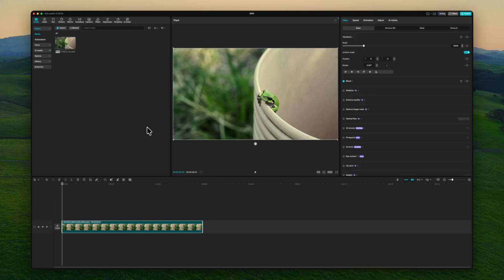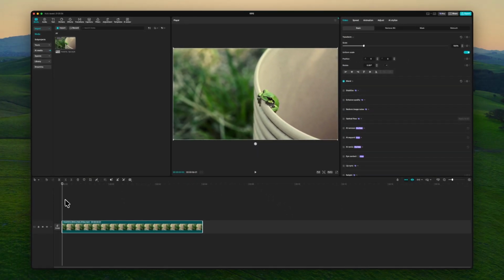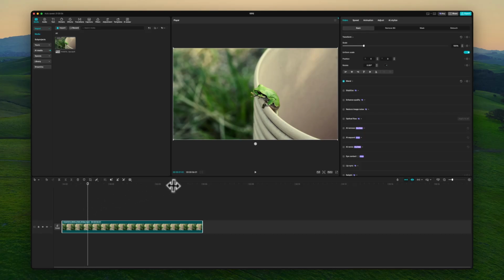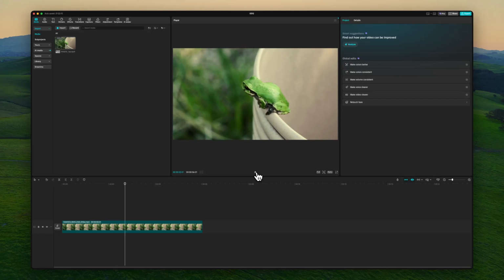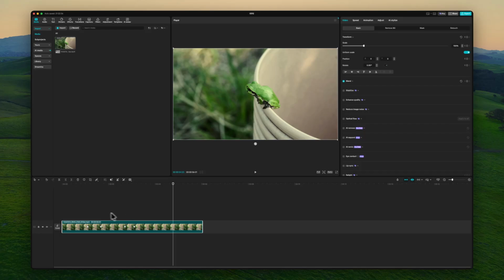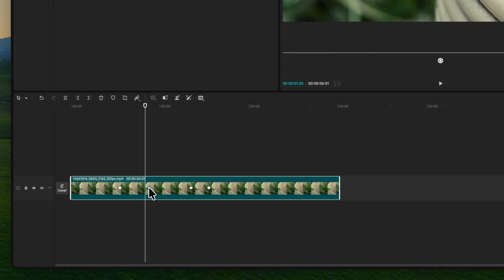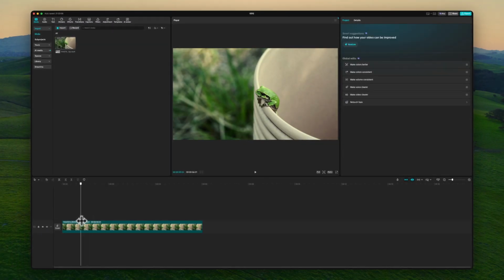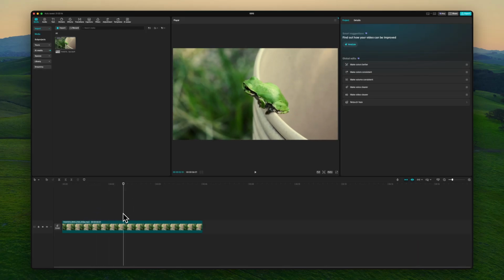How to Zoom In and Out in CapCut PC (2026) Smooth Zoom In Effect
Learn how to zoom in and out in CapCut PC step-by-step to make your edits smoother and more professional. This quick CapCut PC tutorial covers keyframe zoom, clip scaling, and precise zoom effects for TikTok, YouTube, and Reels. Watch till the end to master zoom transitions and boost your video quality fast.